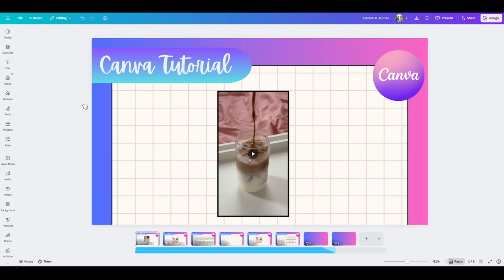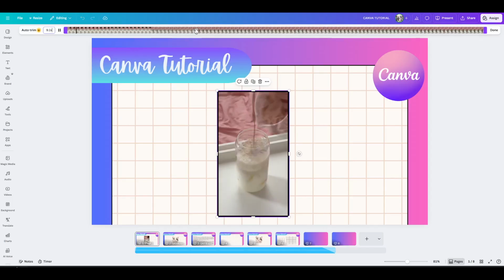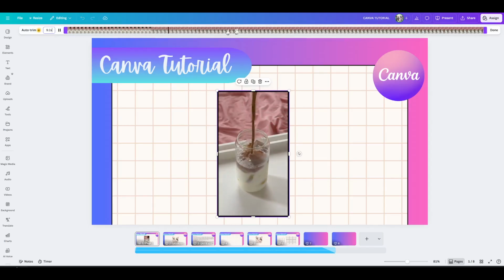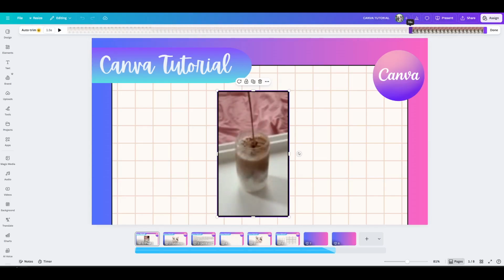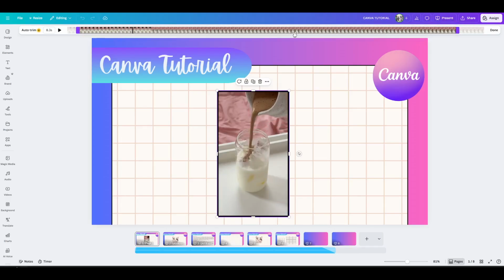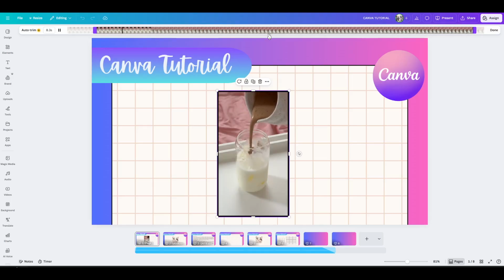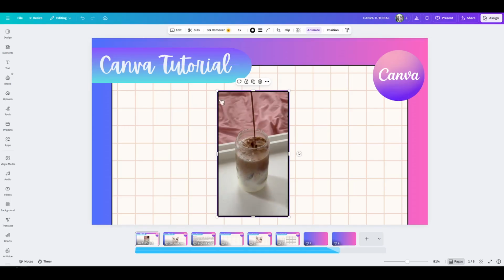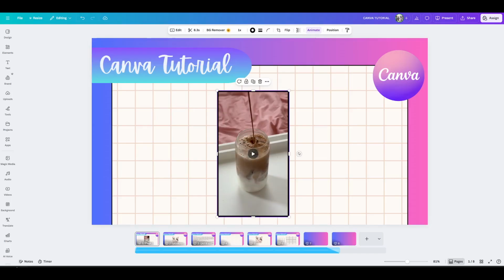How To Trim Videos in Canva | Canva Video Editing Tutorial 2025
Learn how to trim videos in Canva to remove unwanted sections and create precise clips. This tutorial covers using the timeline, adjusting start and end points, splitting clips, and tips for social media posts, presentations, reels, and graphic projects. Canva video editing guide updated for 2025.